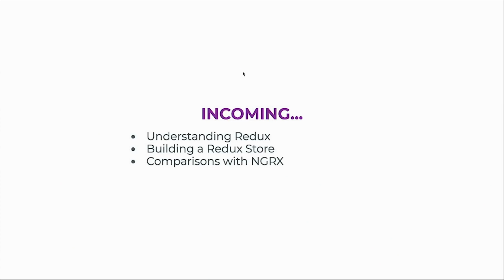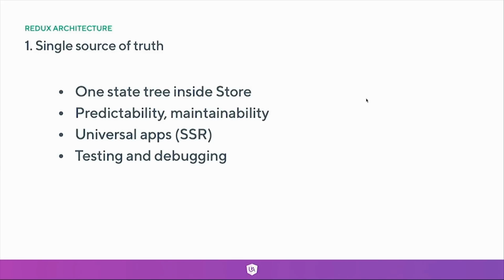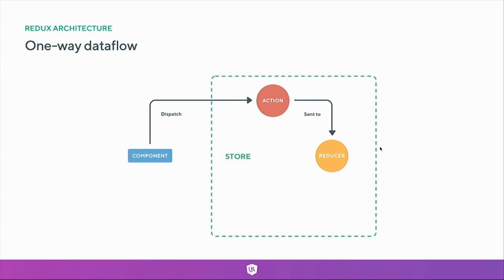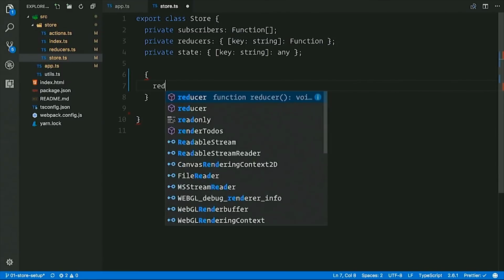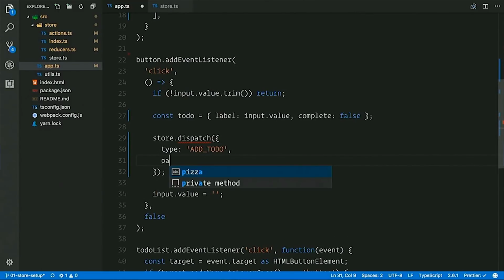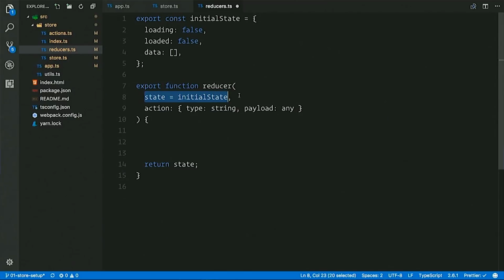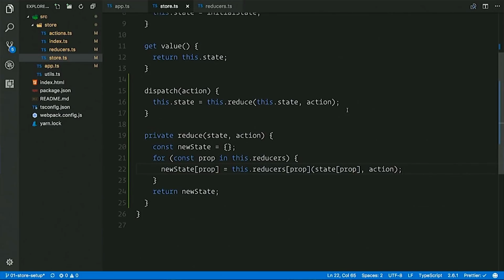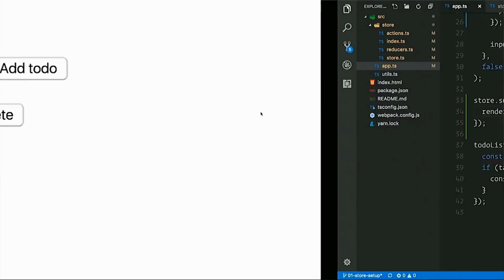ngPoland 2017 - Todd Motto - Understand NGRX by building a Store - Keynote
Todd Motto

Owner @UltimateAngular, Google Developer Expert for Angular and Web

Todd is a Google Developer Expert (GDE) for both Angular and Web Technologies, and was one of the first to be invited by Google to the GDE Program back in 2014. Todd has been working with Angular for over 5 years, writes technical posts on his personal blog, and he regularly talks at industry leading conferences on Angular and web. All his real-world experience and knowledge are baked into Ultimate Angular's training material.

Keynote - Understand NGRX by building a Store

In this talk, we'll dive into the Redux paradigm for state management, and build our own Store piece by piece. By understanding Redux and how a Store is assembled, how reducers are composed and state is updated, you'll be able to hit the ground running with NGRX in no time.